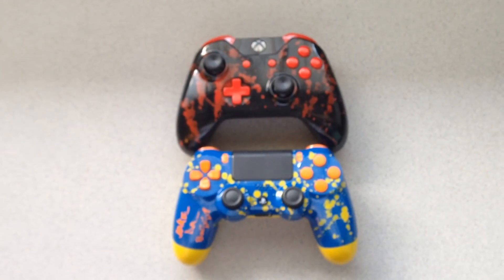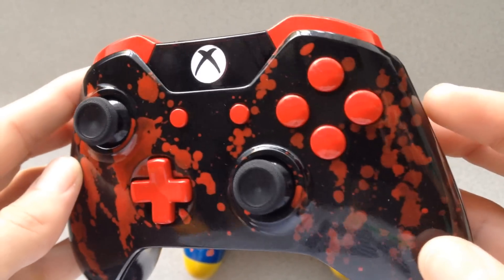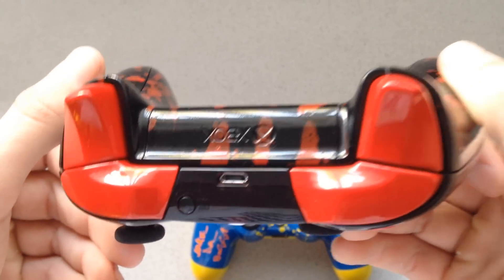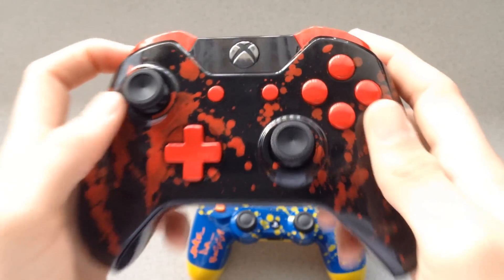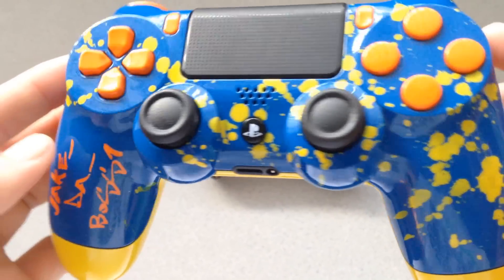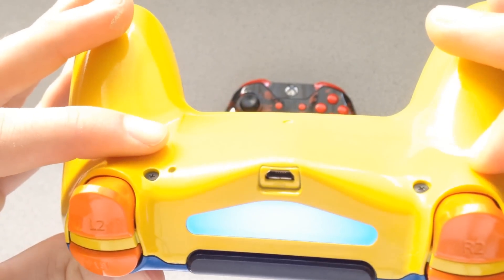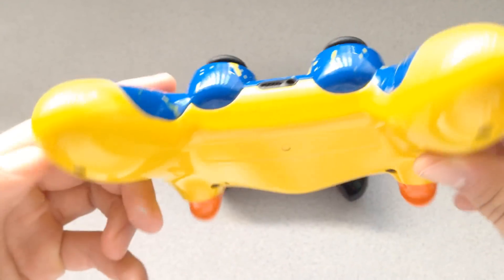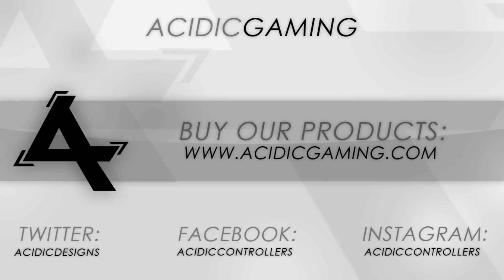Xbox One & PS4 Custom Controller - Acidic Gaming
Check Out the Artist(s):
SizzleBird